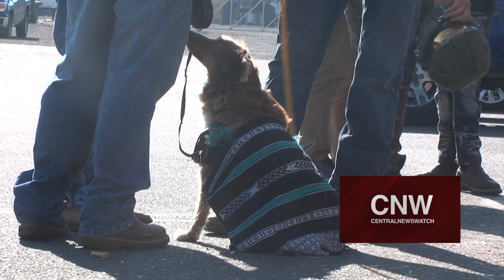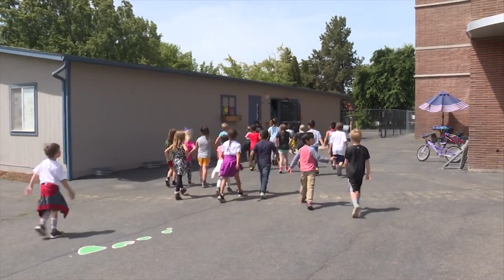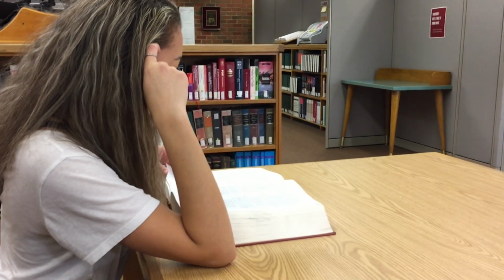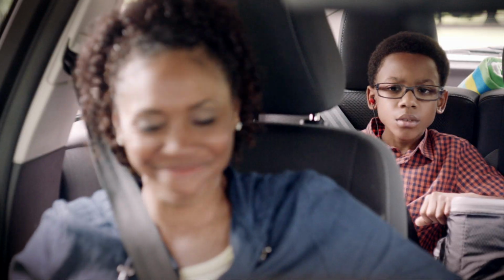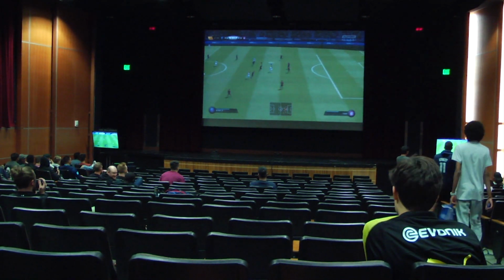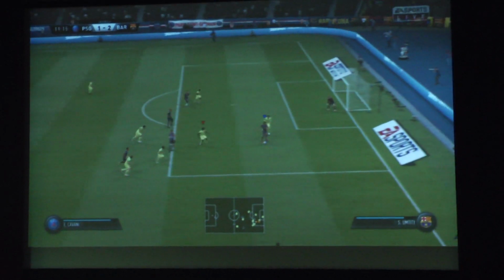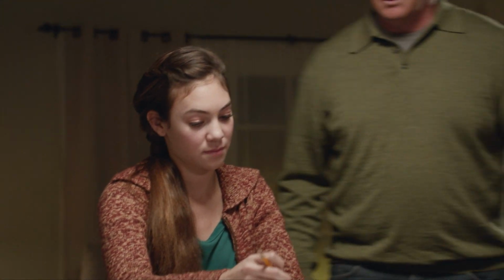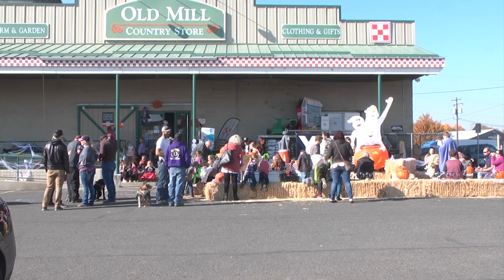CNW#2 Oct 23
CentralNewsWatch tours the new $64.5 million Samuelson Science Building, Juntiquen pulls people looking for unique gifts and items to the fairgrounds and CWU's marching band joins forces with the Ellensburg High marching band.
The Wildcats crush their foes on the football field and Seniors celebrate their time on the women's soccer team.
Athletic Director Dennis Francois shares the impact of the renovations at Tomlinson Field.